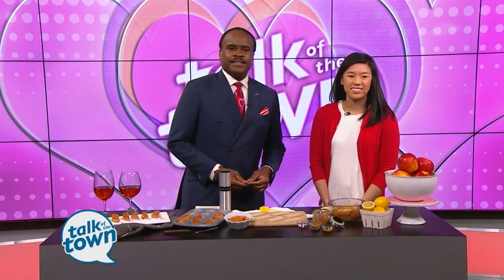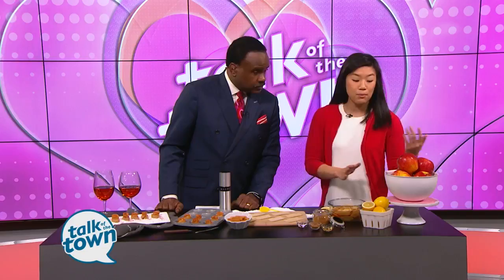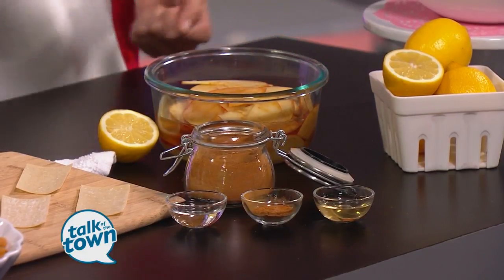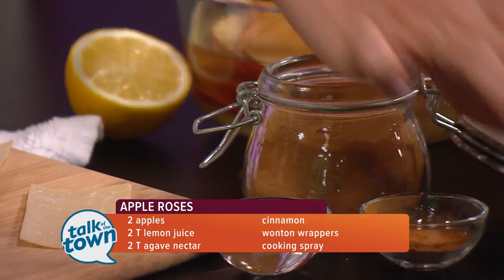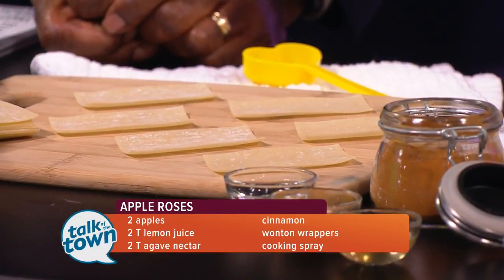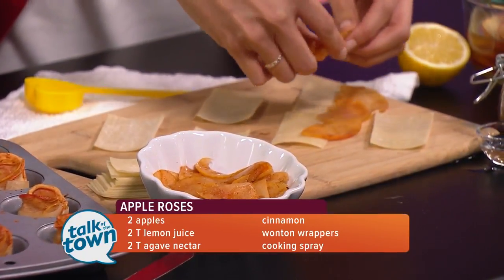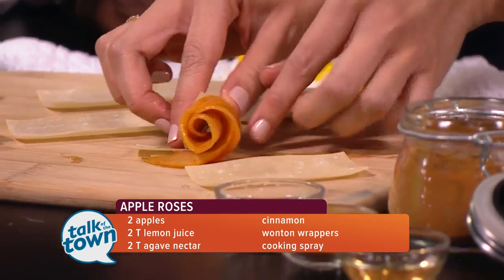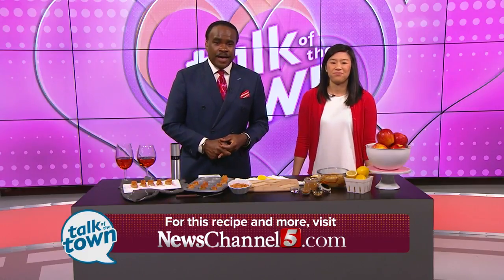A Fun Way to Eat Roses